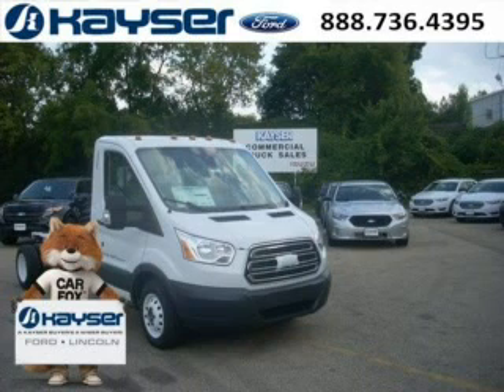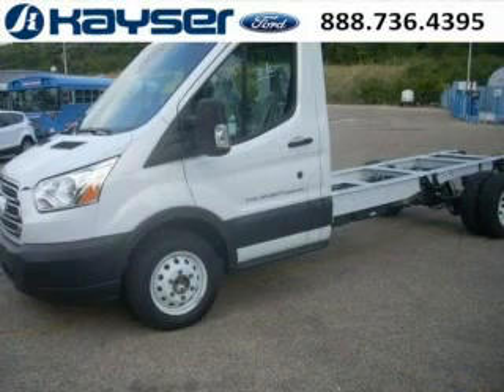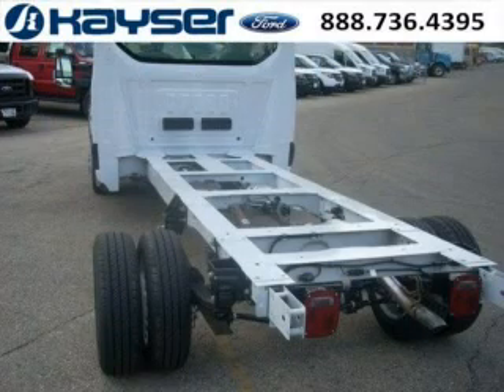2015 Ford Transit Chassis Cab Middleton WI